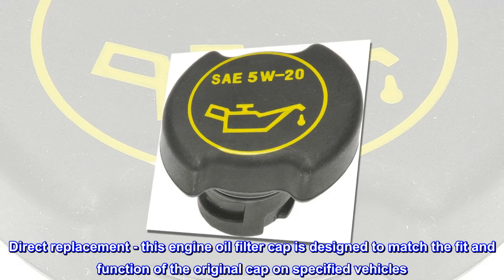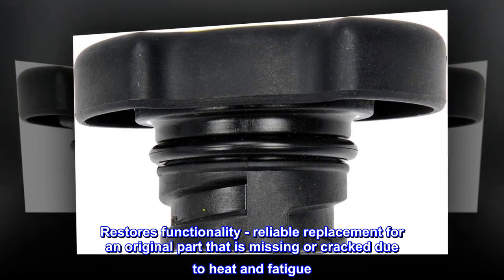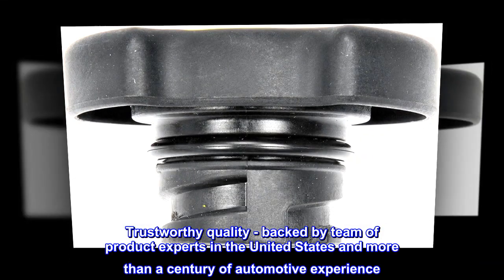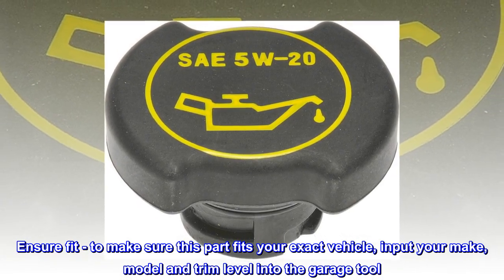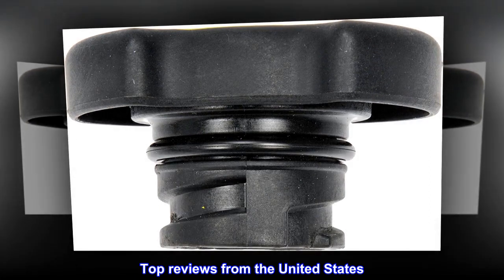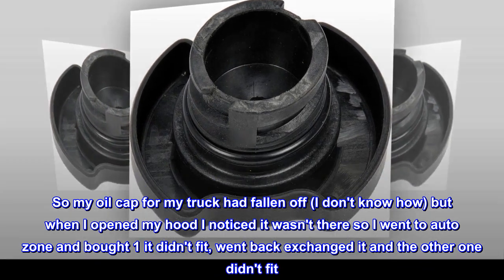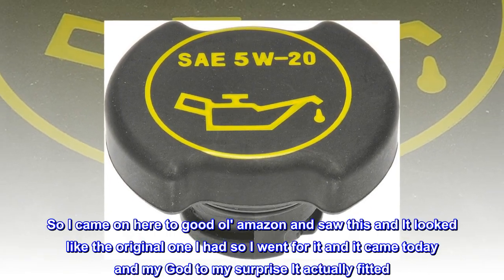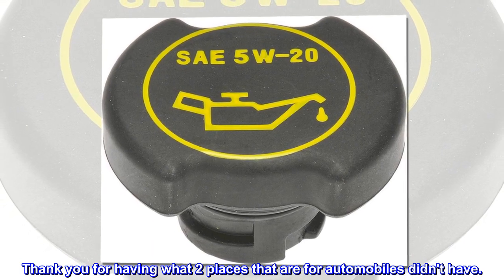Dorman 80991 Engine Oil Filler Cap Compatible with Select Ford / Lincoln / Mercury Models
Direct replacement - this engine oil filter cap is designed to match the fit and function of the original cap on specified vehicles
Restores functionality - reliable replacement for an original part that is missing or cracked due to heat and fatigue
Durable construction - this part is made from quality materials to ensure reliable performance and long service life
Trustworthy quality - backed by team of product experts in the United States and more than a century of automotive experience
This engine oil filter cap is designed to match the fit and function of the original cap on specified vehicles, and is engineered for durability and reliable performance.

Unbelievable but in a great way
So my oil cap for my truck had fallen off (I don't know how) but when I opened my hood I noticed it wasn't there so I went to auto zone and bought 1 it didn't fit, went back exchanged it and the other one didn't fit. They only had 2 different oil caps, then later that night I went to O'Reilly's and they had the same ones auto zone had. So I came on here to good ol' amazon and saw this and It looked like the original one I had so I went for it and it came today and my God to my surprise It actually fitted. Thank you for having what 2 places that are for automobiles didn't have.